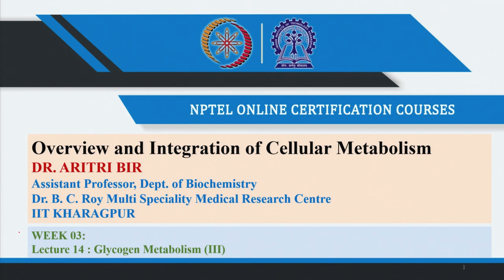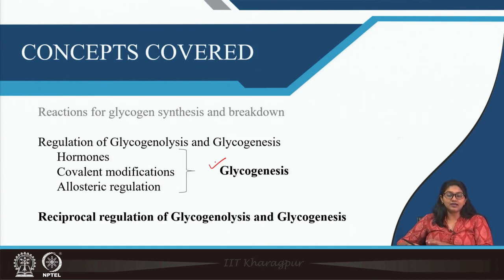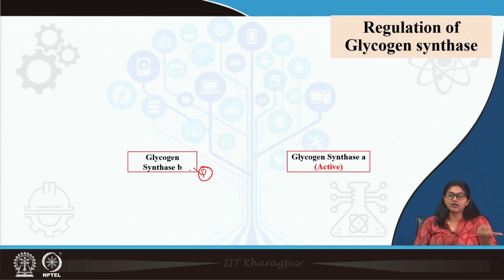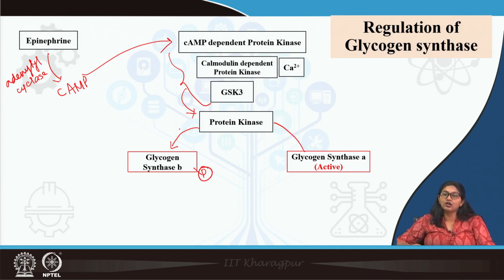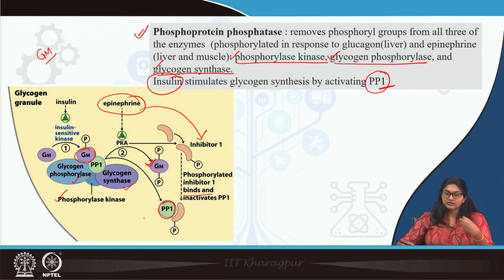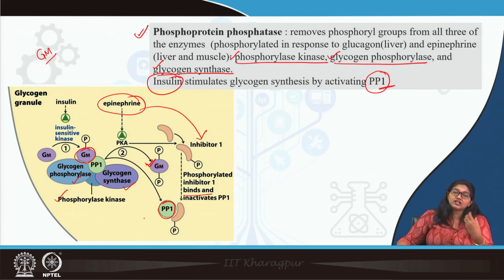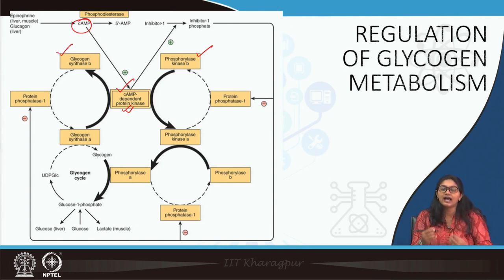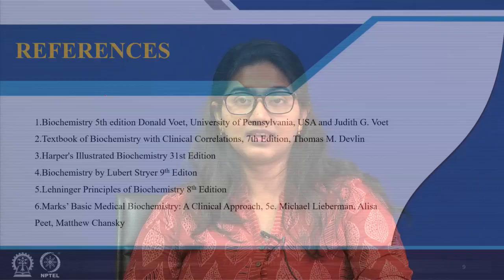Lecture 14: Glycogen Metabolism (III)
Prof. Aritri Bir
Assistant Professor
Dr. B. C. Roy Multispecialty Research Centre, IIT Kharagpur